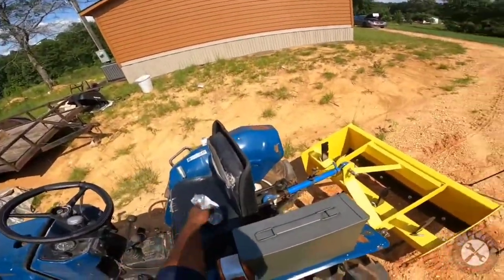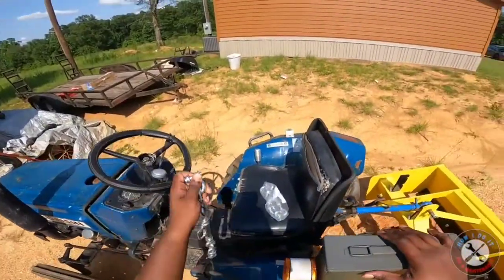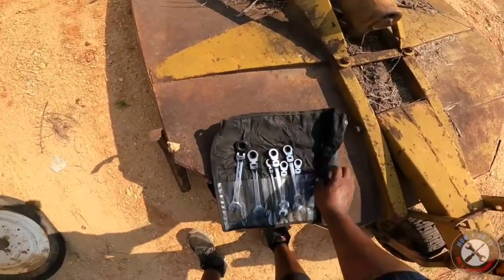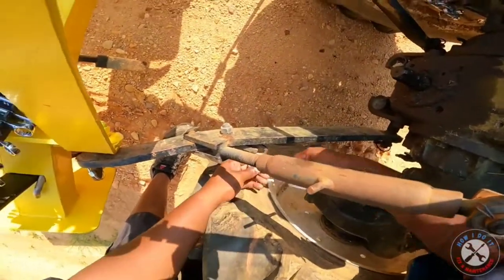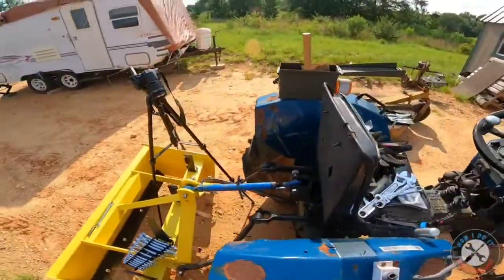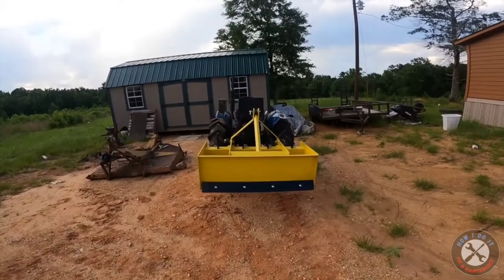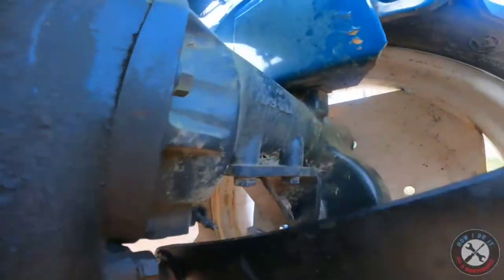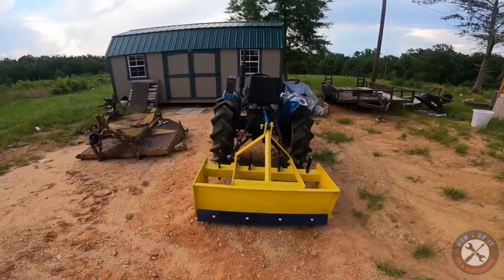Mitsubishi D2000 Tractor 3 Point Hitch Stabilizer Chain Install (Work Vlog)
Stabilizer Chain Install. This Isn't really a how to,  due to the fact of every application (Tractor) will be different. This Is How I do it.